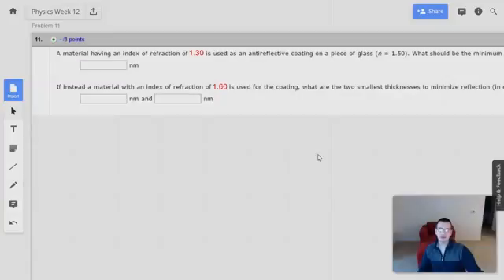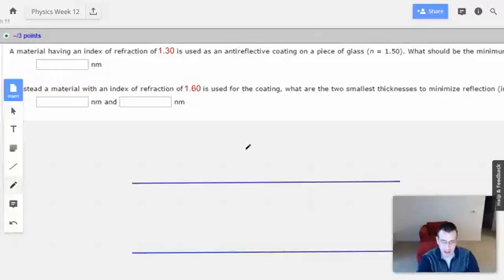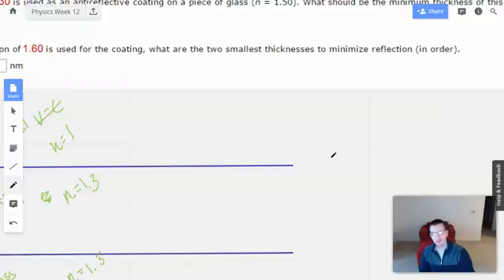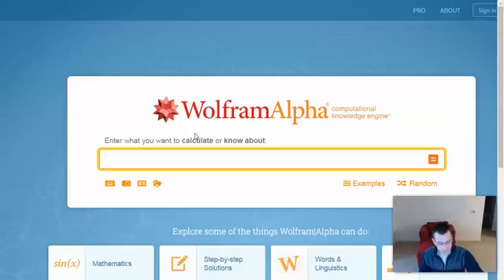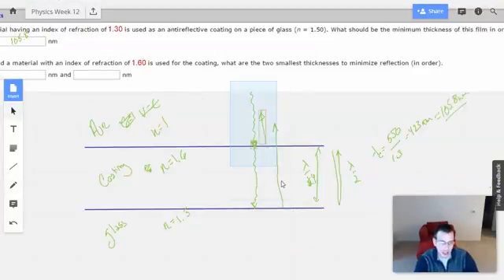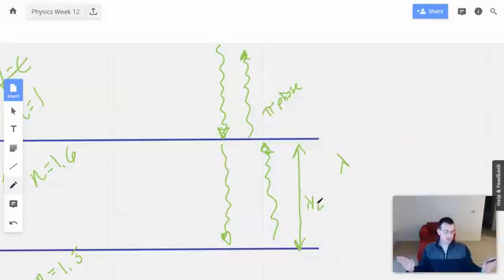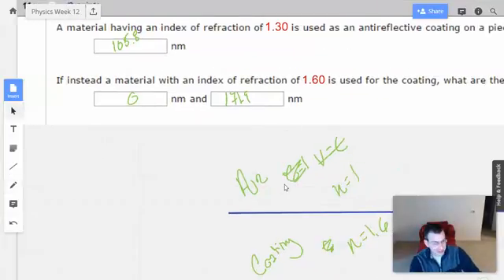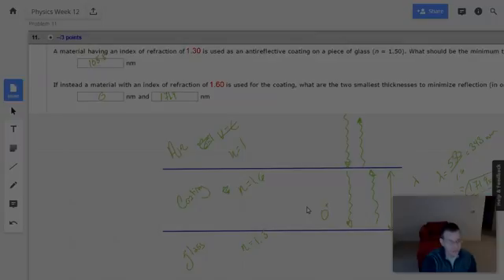Week 12 Problem 11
A material having an index of refraction of  is used as an anti reflective coating on a piece of glass (n = 1.50). What should be the minimum thickness of this film in order to minimize reflection of nm light?